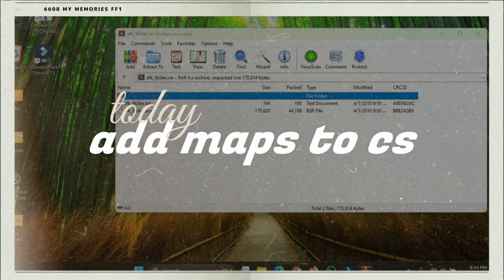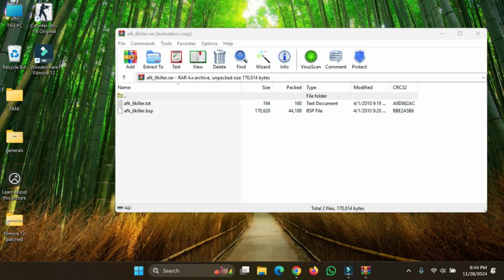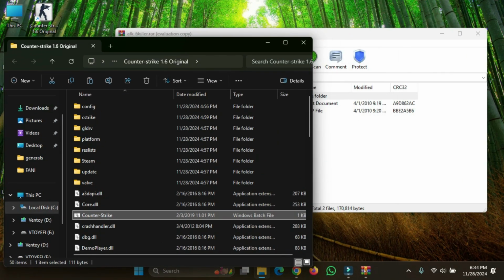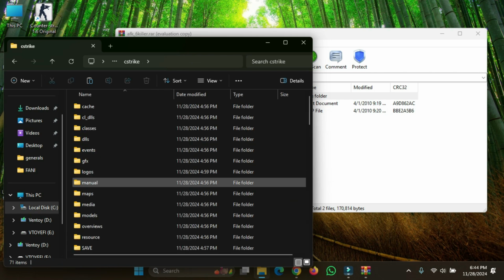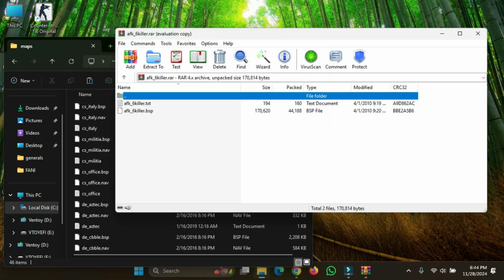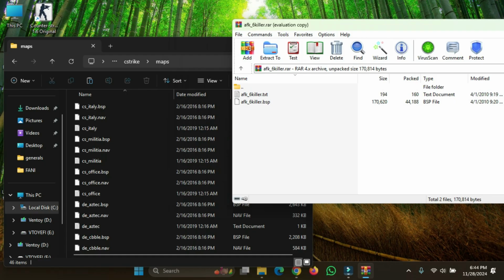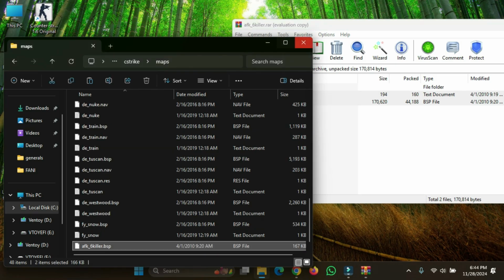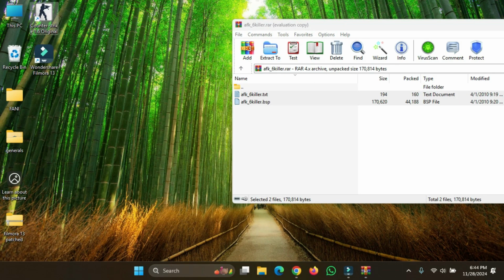how to ad maps to cs 1.6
how to add install news maps in cs 1.6 full game maps,
you can custom maps like afk and other interesting maps in cs 1.6 online or offline, this game has its own craze from my child hood till grown up have many memories with this game my clan my top 50 position etc